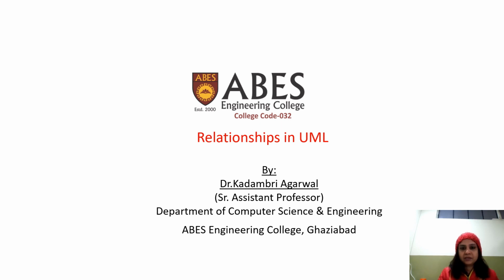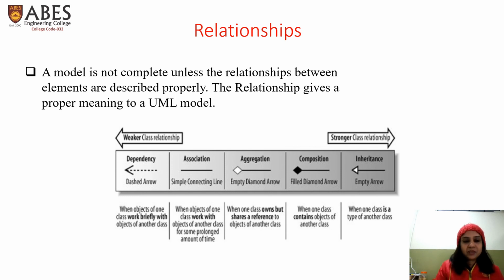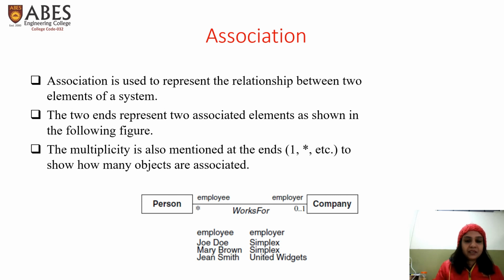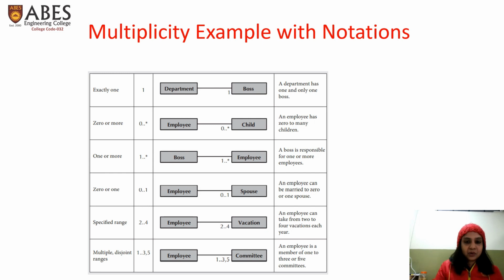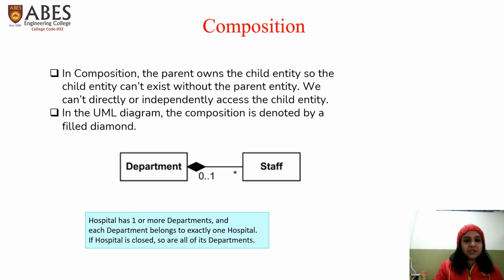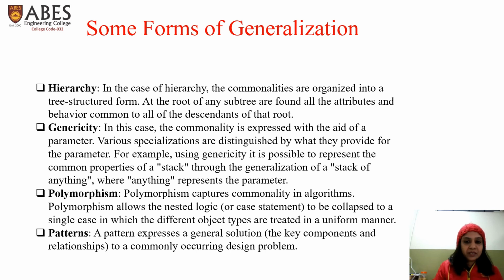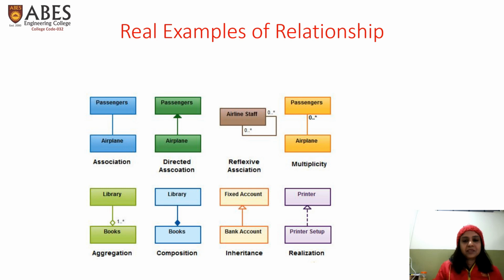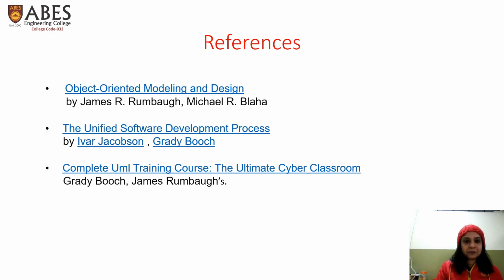Relationship in UML | Object Oriented System Design (OOSD) | ABES Engineering College, Ghaziabad